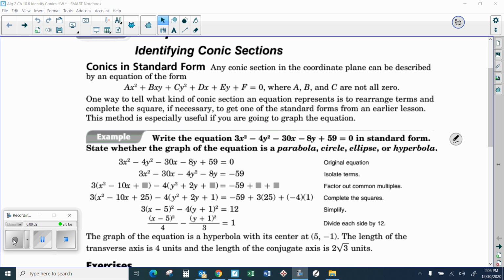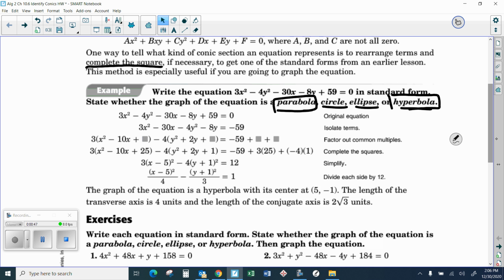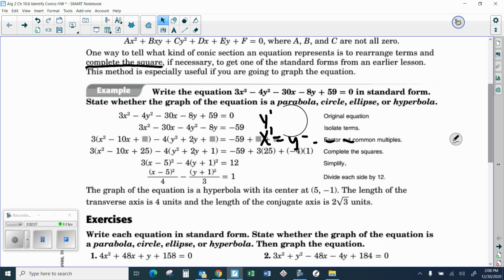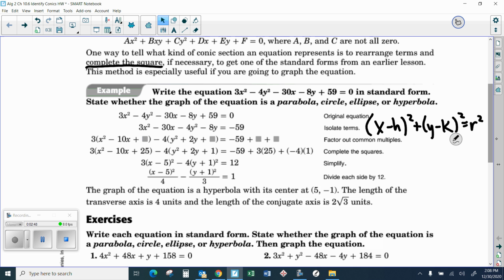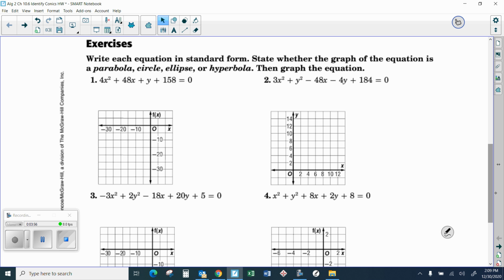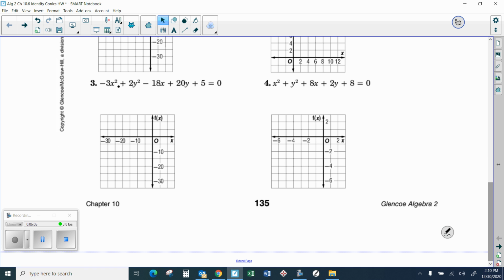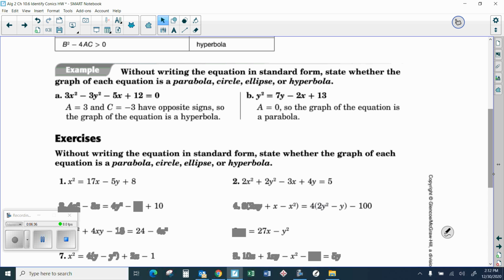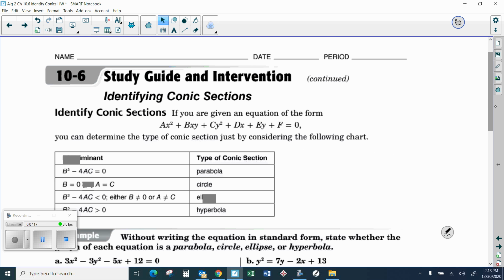Alg 2 Ch 10 6 Identify Conics HW 7 min